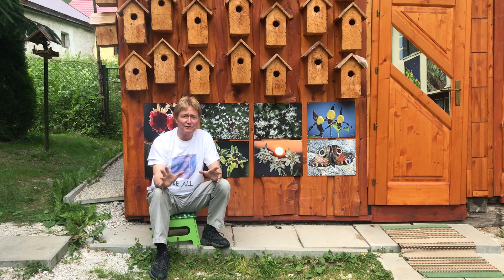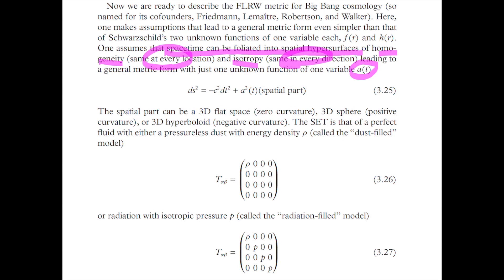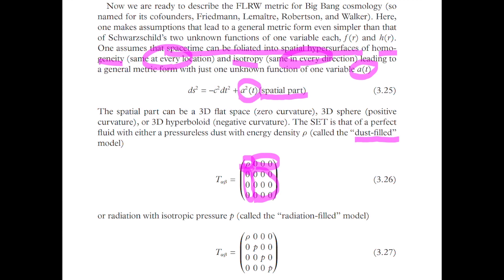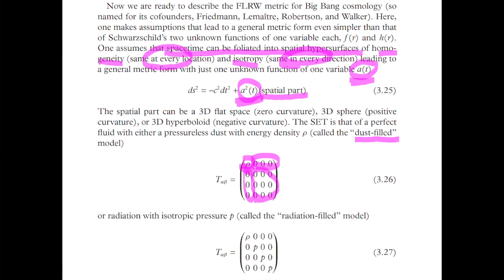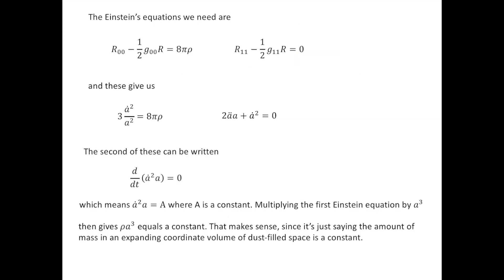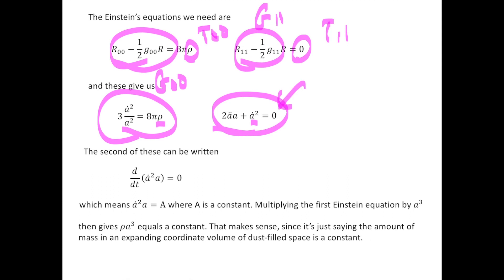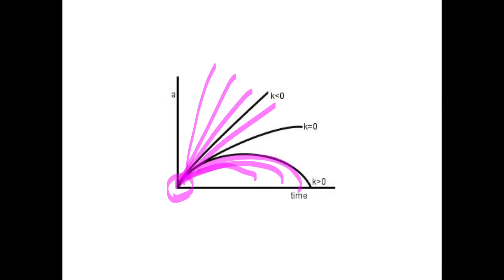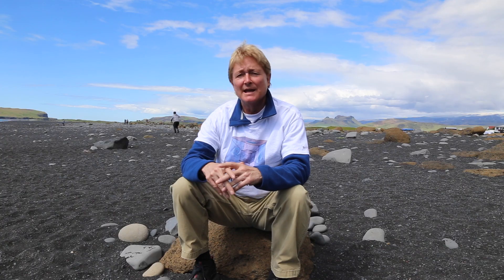Beyond the Dynamical Universe. Episode 5: Inexplicable Initial Conditions of BBC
This is episode 5 in a 10-part series resolving mysteries of relativity and quantum mechanics by constraint-based explanation per Wilczek's challenge issued in Physics Today (April 2016). It is based on our book "Beyond the Dynamical Universe: Unifying Block Universe Physics and Time as Experienced" (Oxford UP, 2018).

If you're not interested in the formal details, simply fast forward through my PowerPoint explanations.